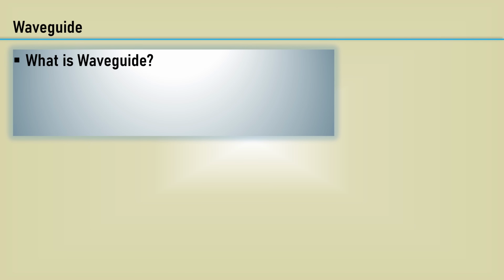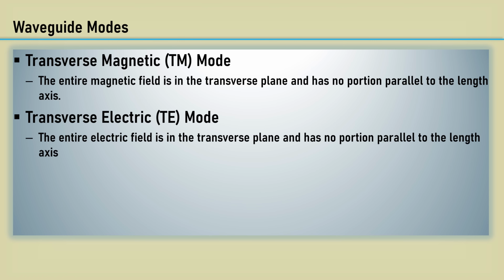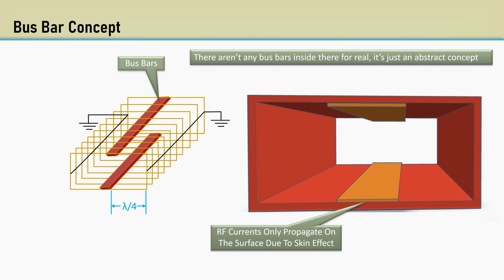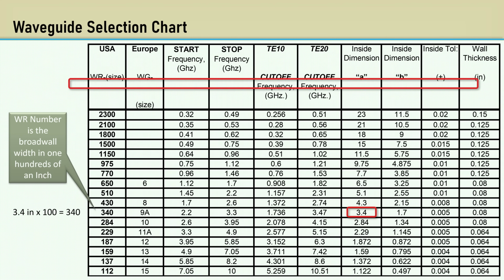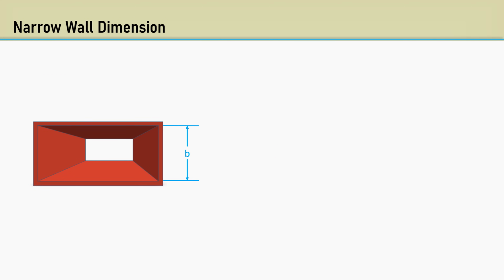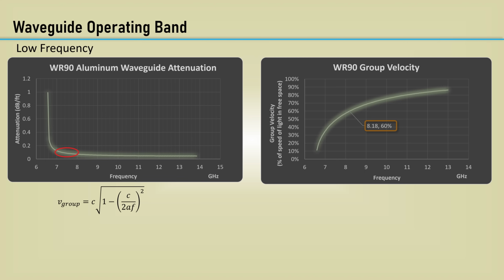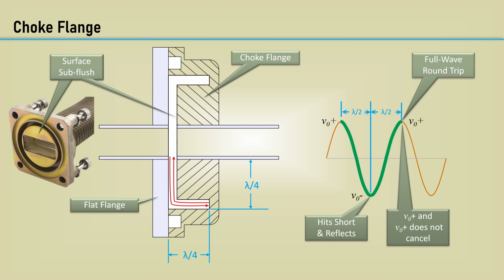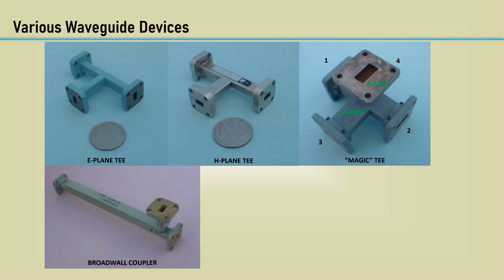Waveguide Demystified (4k Video)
This video will cover some basics, about waveguide practical applications, and hopefully demystify the theory of operation. Most electromagnetic textbooks, show the equations for all the modes possible in waveguide. In the industry, only one mode is in dominant use, generally. Hopefully this video will help you understand waveguide operation, intuitively.

00:00 Intro
00:35 What is Waveguide
01:00 History
01:43 Advantages and Disadvantages
02:46 Textbooks on Waveguide
03:10 Waveguide Modes
04:11 Visualization of Waveguide Operation
06:03 Bus Bar Concept
06:51 Skin Effect
09:14 Waveguide Standardization
11:01 Waveguide in Cutoff
12:41 Narrow Wall
13:10 Waveguide Attenuation
14:53 Waveguide Operating Frequency Band
16:42 Flanges
19:31 Waveguide to Coax Adapter
20:07 Bends and Other Waveguide Devices